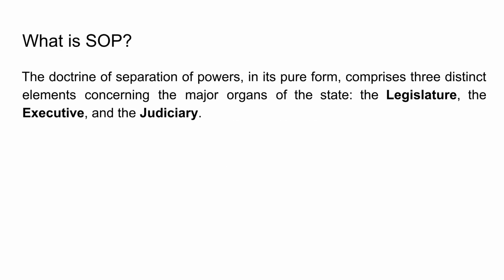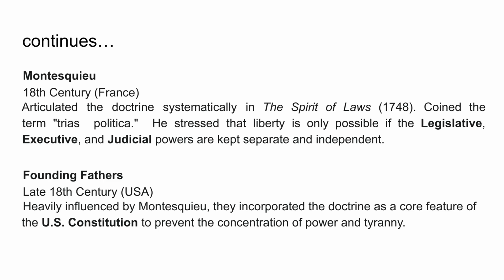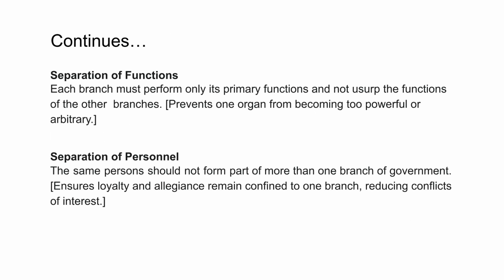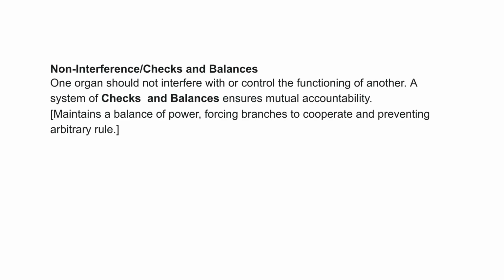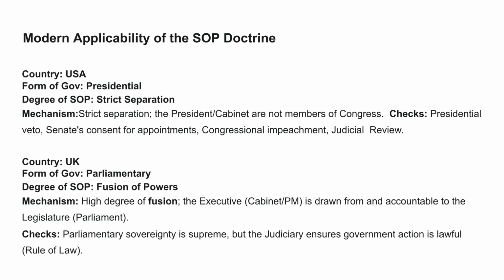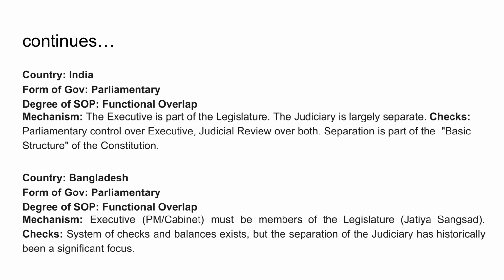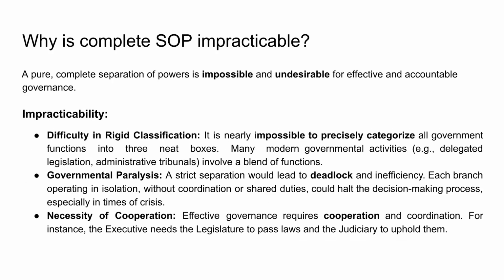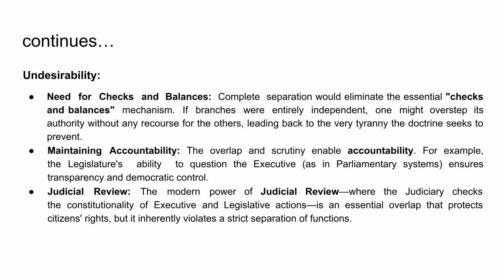Doctrine of Separation of Powers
On the doctrine of separation of powers (SOP)